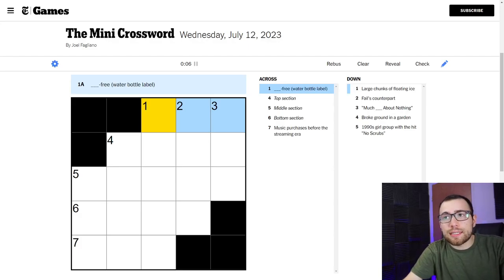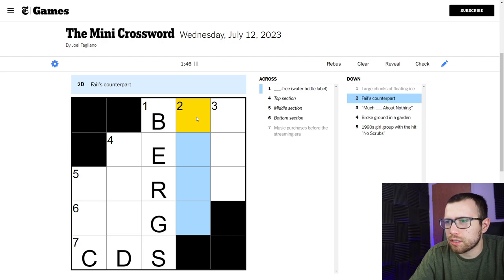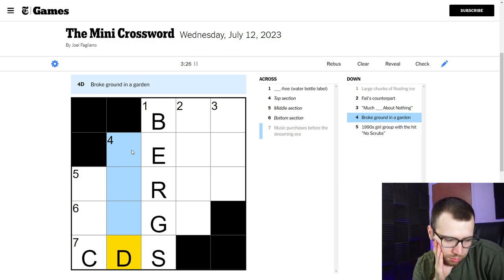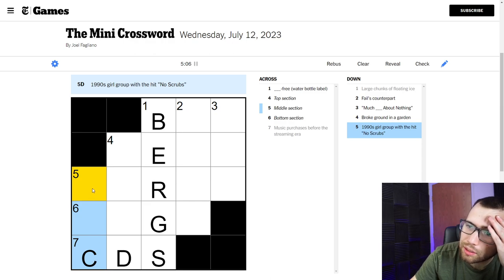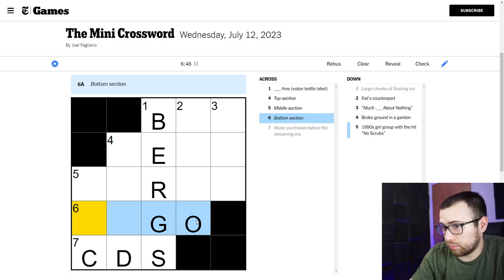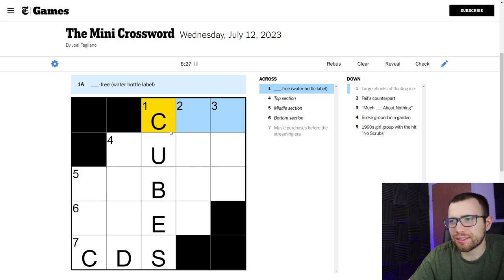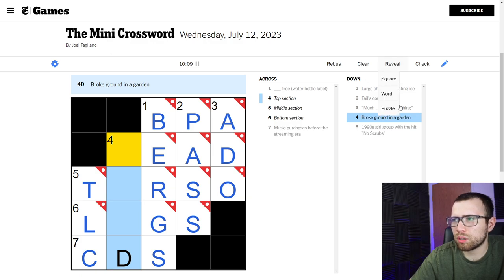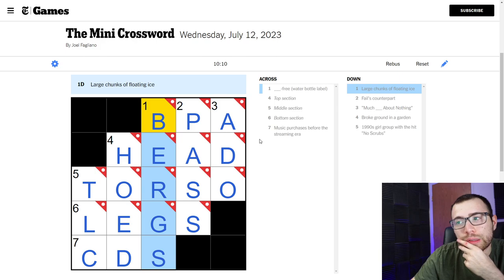I FAILED this (Top, Middle, and Bottom) Daily Mini Crossword | WEDNESDAY, July 12